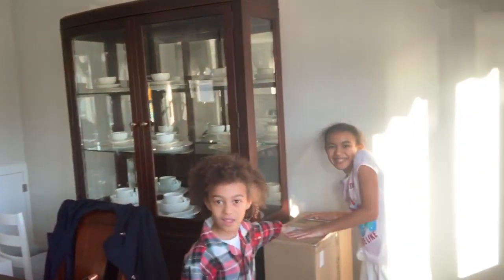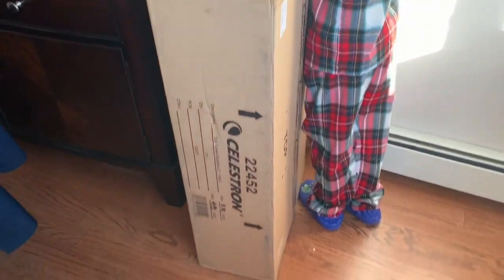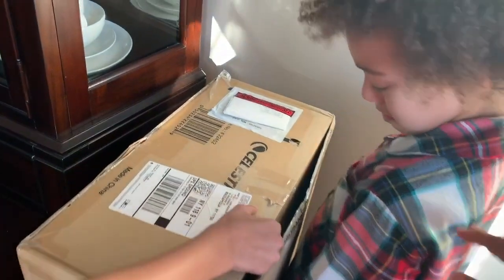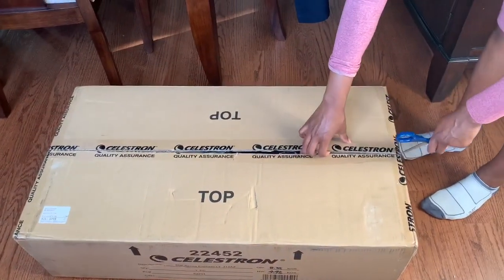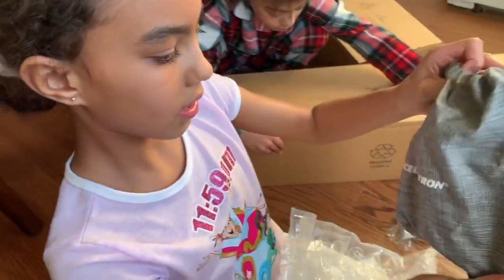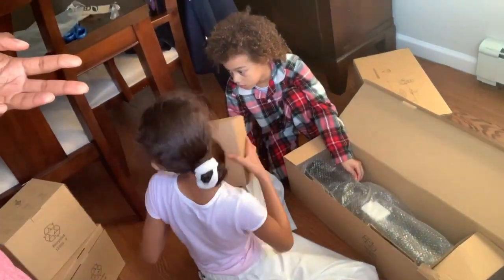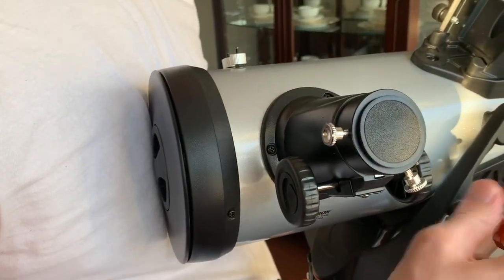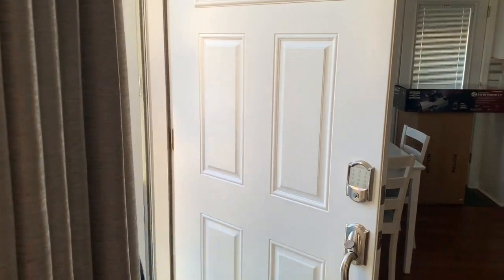HOW TO SET UP CELESTRON TELESCOPE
We finally got around to setting up the Celestron StarSense Explore LT. It's one of the most family friendly telescopes. It's great for beginner astronomers and a great way to introduce children to stargazing.